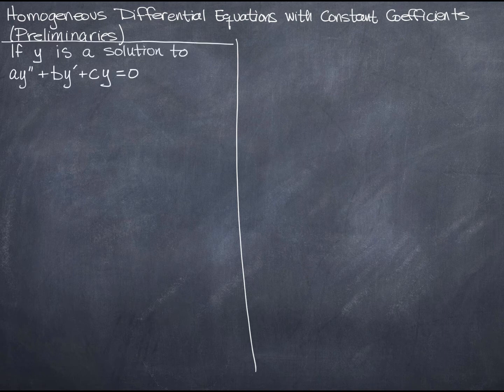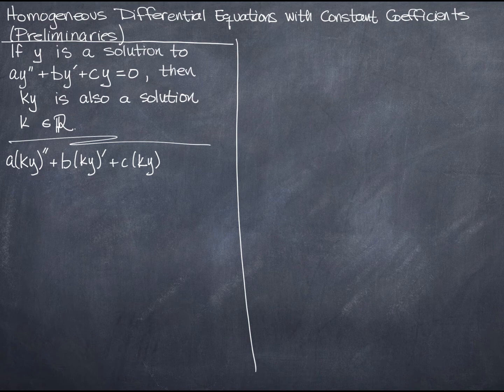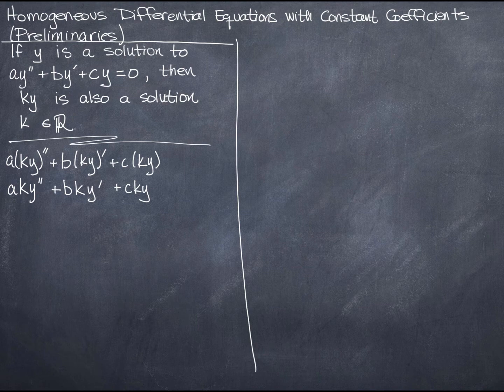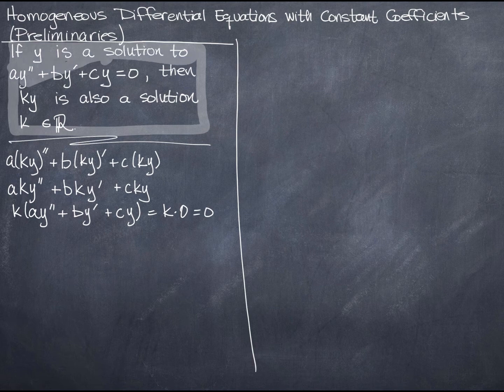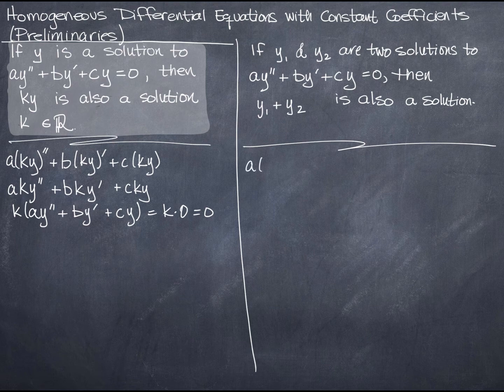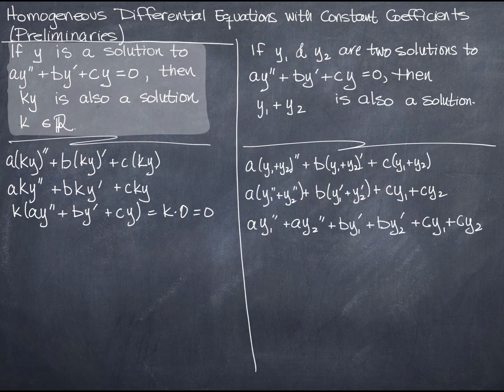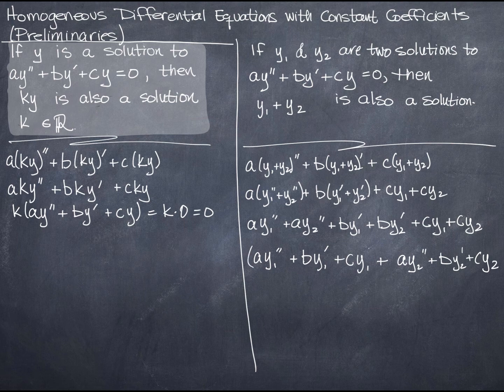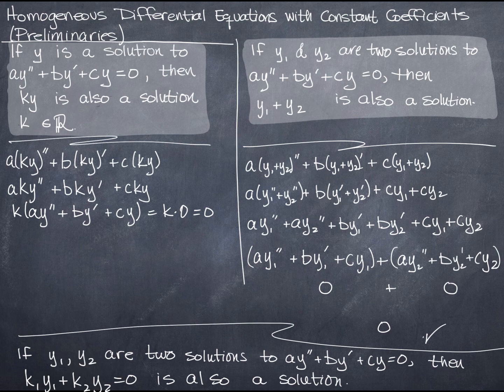Homogeneous Differential Equations with Constant Coefficients (1 of 2)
Before we really get started with second order differential equations, I’d like to establish a few truths…